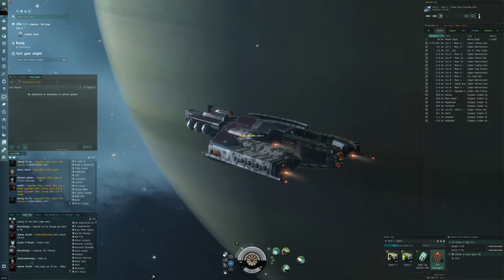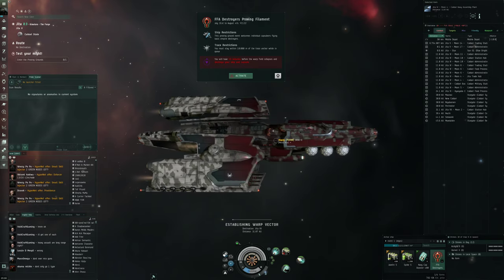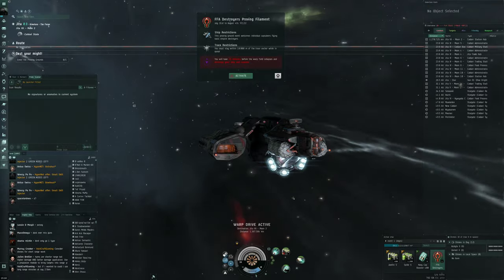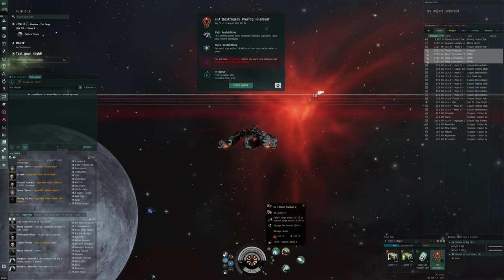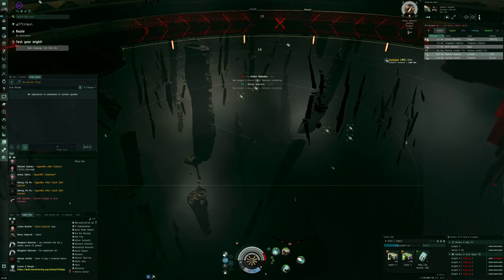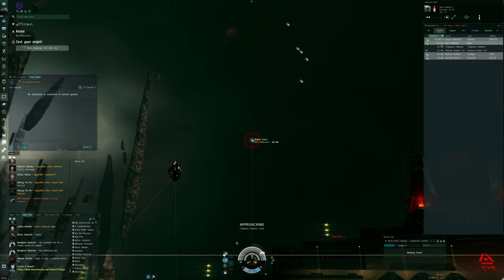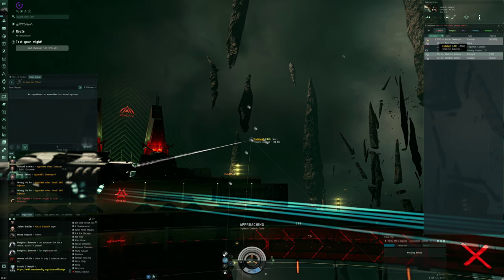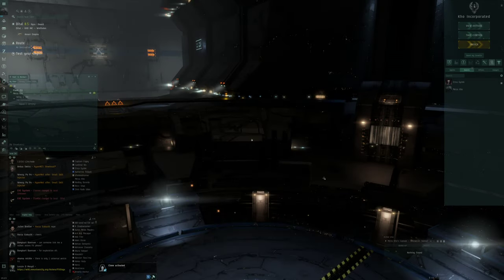EVE Online first proving grounds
We dive into the proving grounds for the first time with a FFA destroyer filament and a viewer gifted Algos.
I was flying:
[Algos, event 1]
Damage Control II
AE-K Compact Drone Damage Amplifier

Small F-RX Compact Capacitor Booster
Fleeting Compact Stasis Webifier
5MN Y-T8 Compact Microwarpdrive

125mm Railgun II
125mm Railgun II
125mm Railgun II
125mm Railgun II
125mm Railgun II

Spike S x1200
Javelin S x800